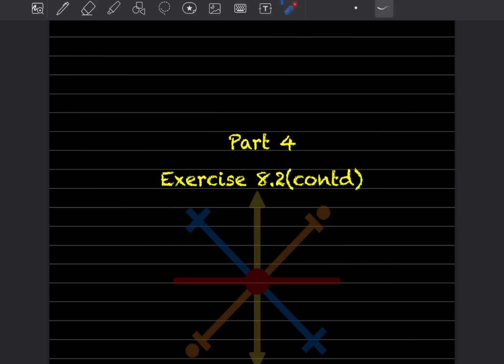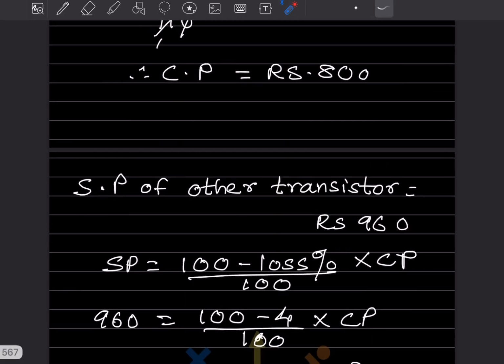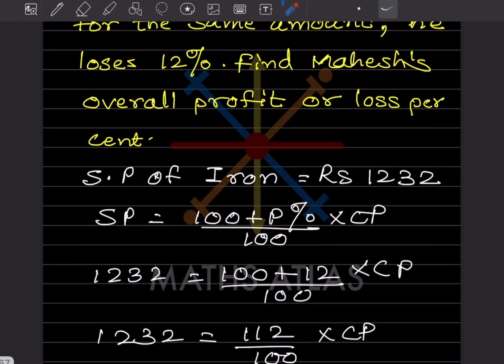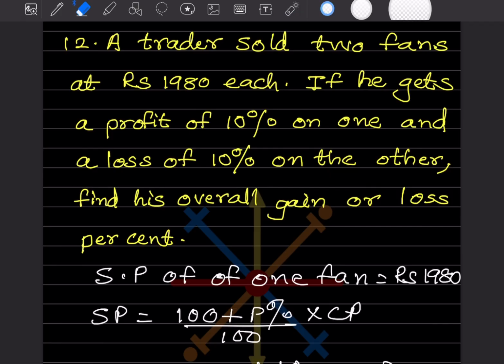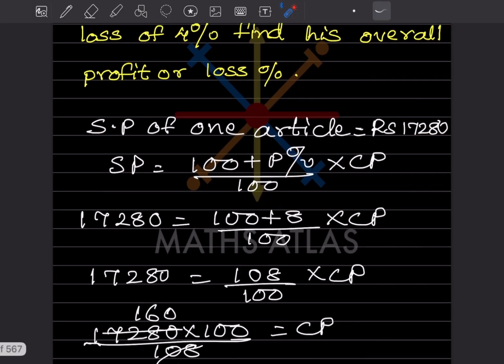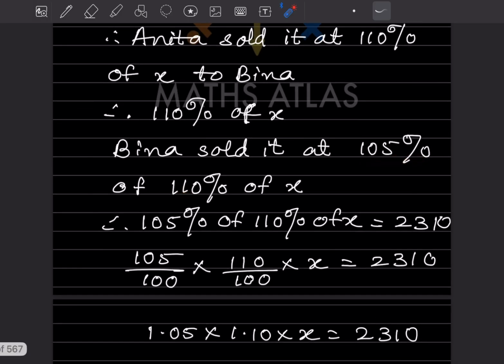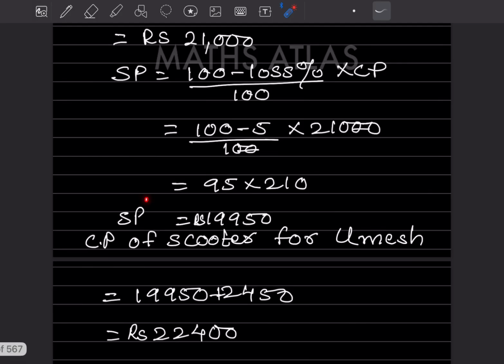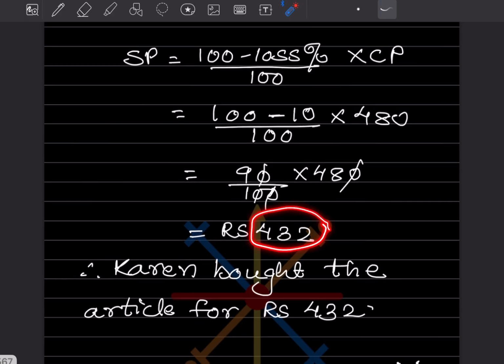Mastering Exercise 8.2 Part 4: Profit/Loss Formula and Applications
"Stuck on the Anil's Transistor Problem from Exercise 8.2? We need to find the overall gain or loss percentage when one item is sold at a profit and another at a loss. We are skipping the introduction and starting immediately with the formula to find the Cost Price of the first transistor now!"

Full step-by-step solutions for challenging ICSE Class 8 Maths Chapter 8: Percentage & Its Applications from Exercise 8.2 (Part 4) of the Frank Mathematics book. This part focuses on the complex problems involving a series of profit/loss calculations on multiple articles.